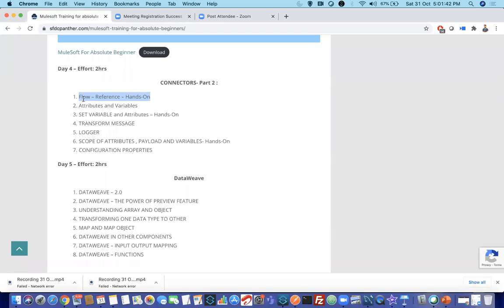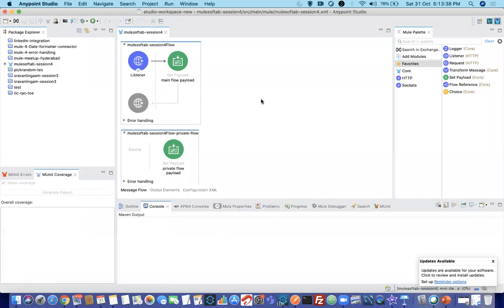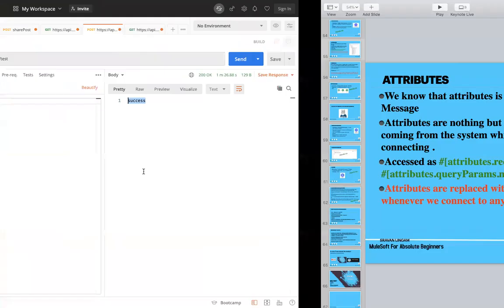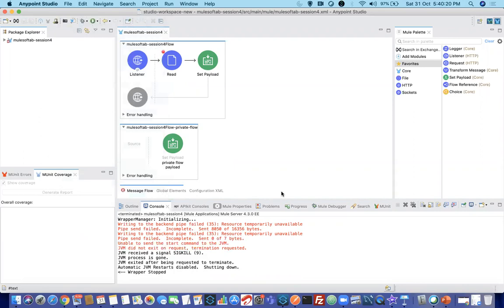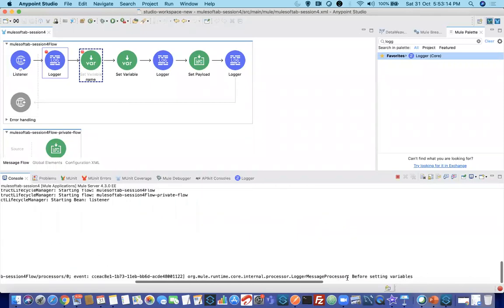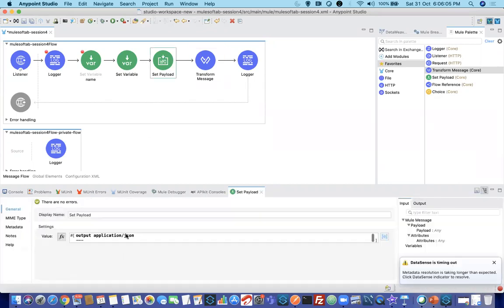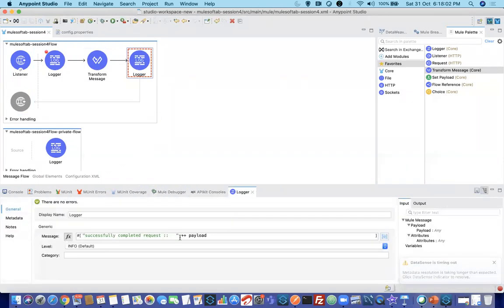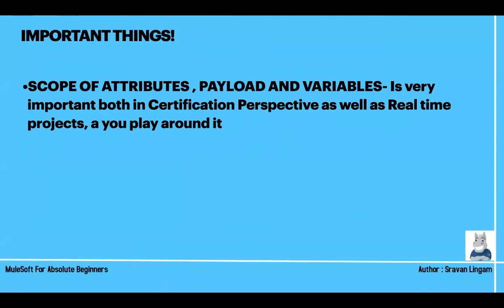Develop API in MuleSoft Part 2|| MuleSoft For Absolute Beginner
Here is what we have covered in today's session.

Flow – Reference – Hands-On
Attributes and Variables
SET VARIABLE and Attributes – Hands-On
TRANSFORM MESSAGE
LOGGER
SCOPE OF ATTRIBUTES , PAYLOAD AND VARIABLES- Hands-On
CONFIGURATION PROPERTIES